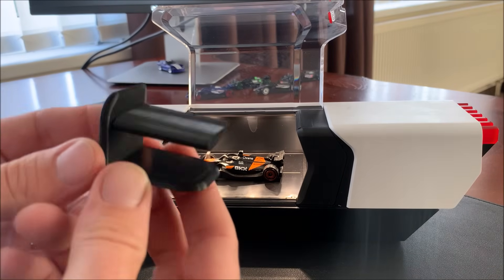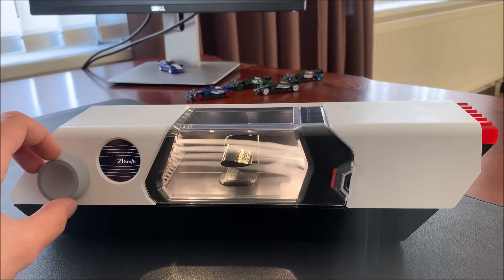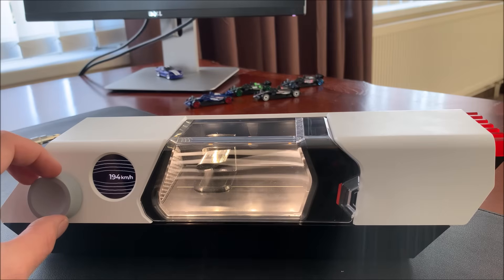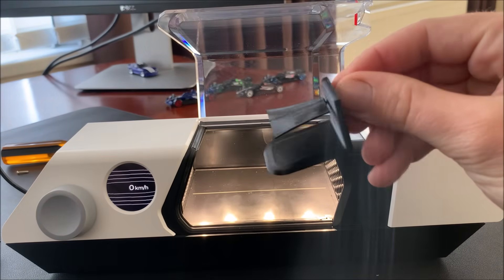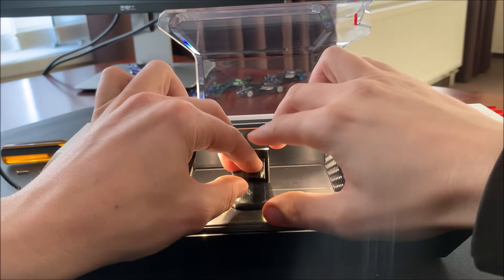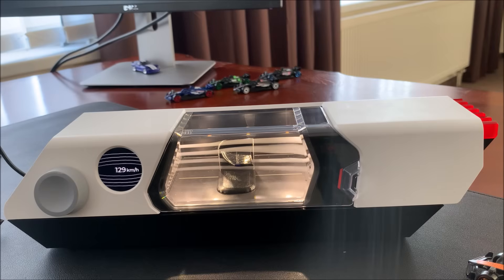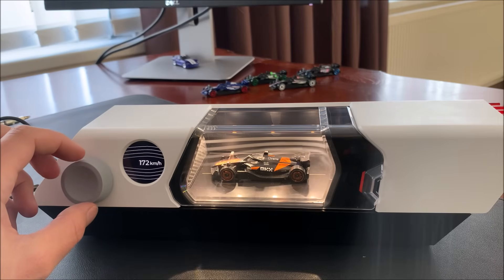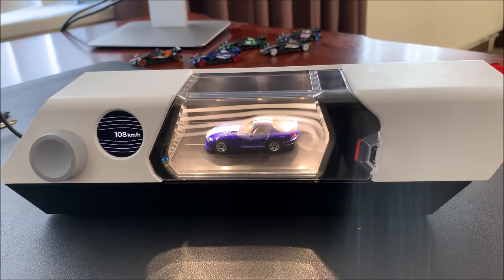Wind Tunnel Session - F1 and Tip Vortex Analysis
Let's visualize the wing tip vortex on self-made 3d printed wings and see how we can reduce induced drag!

And is McLaren's aero doomed? ;)